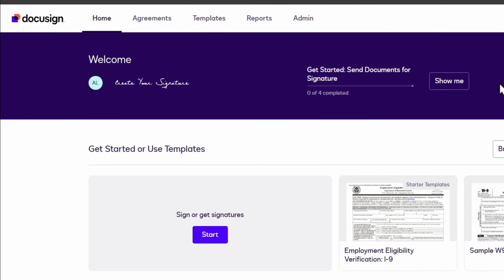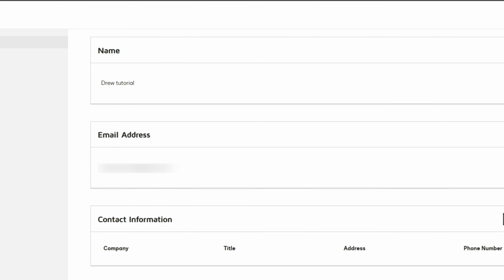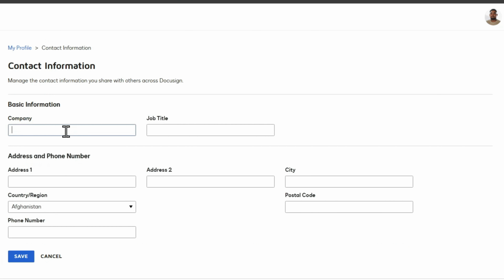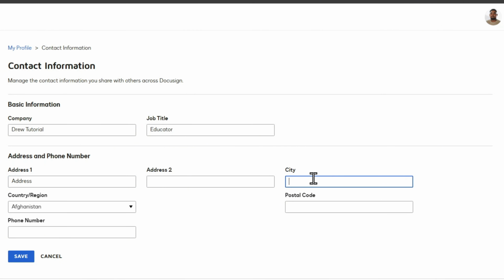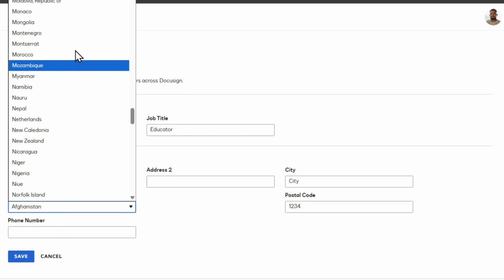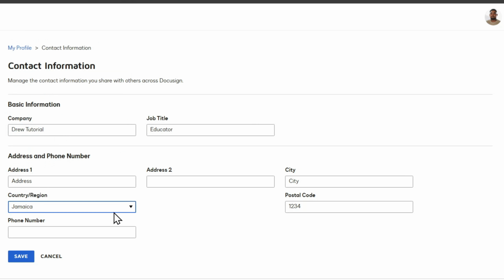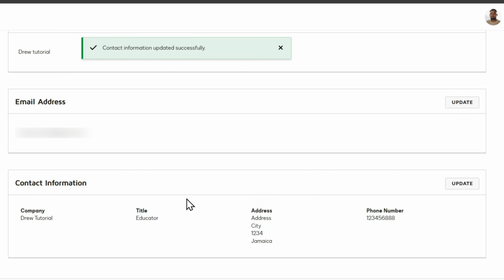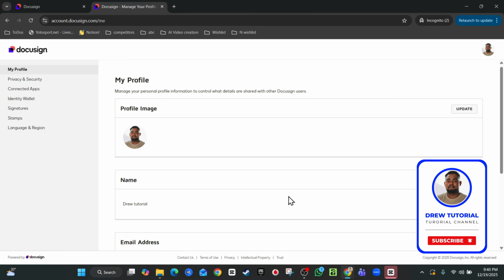How to Add Contact Information in DocuSign (Manage Contacts Easily)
This video covers:
✅ How DocuSign contacts work
✅ Edit or update existing DocuSign contacts
✅ Use contacts when sending envelopes
✅ Best practices for managing DocuSign contact lists

This guide is updated for DocuSign 2026 and works via the DocuSign web platform.